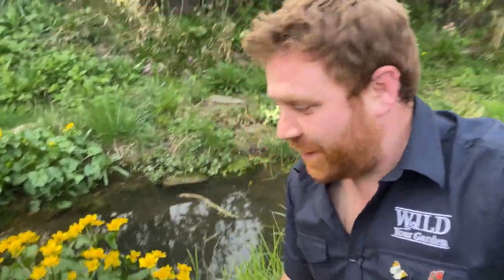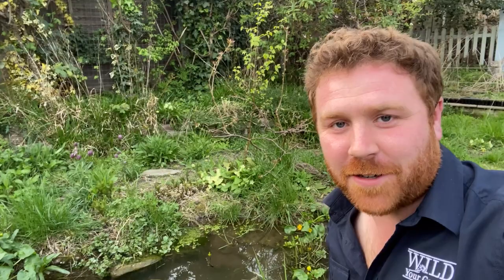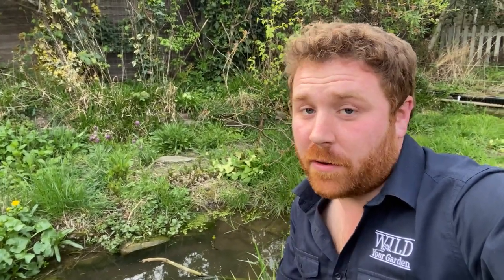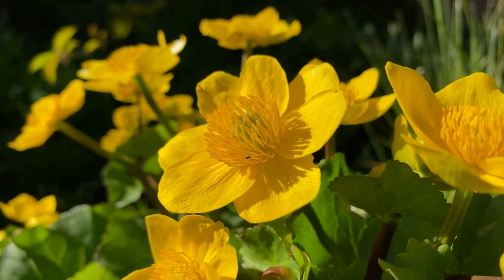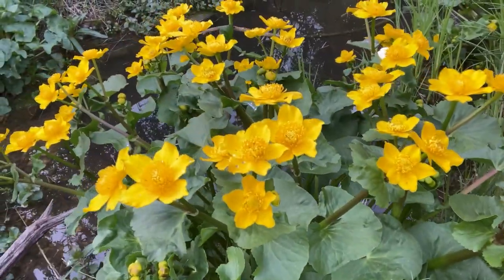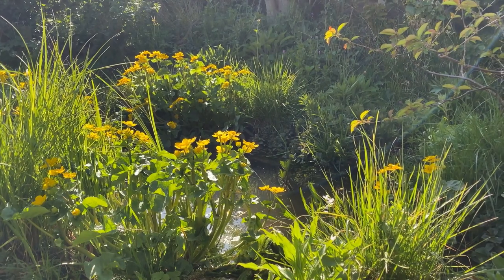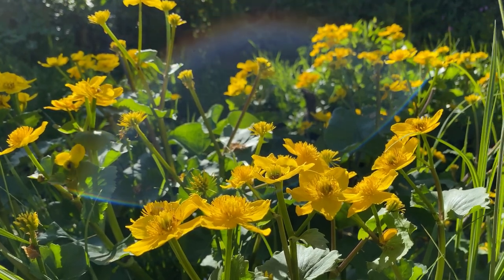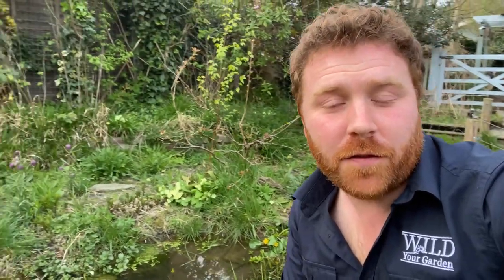Marsh Marigold - An Essential Plant for Ponds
In this video, we look at the Marsh Marigold and why I plant some around every pond I create.

Many thanks,
Joel Ashton